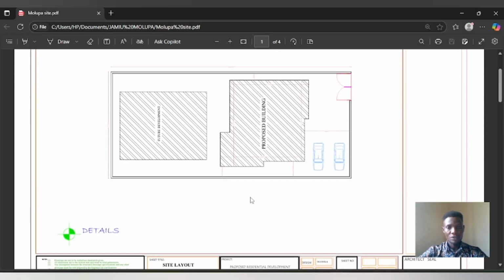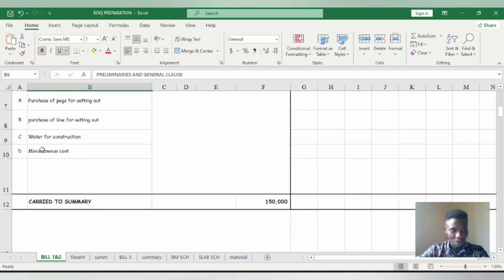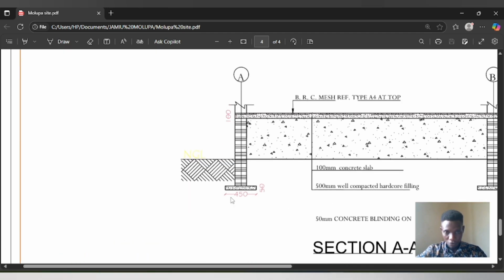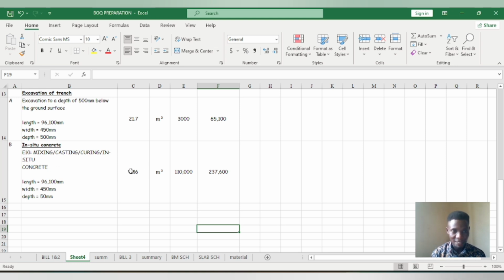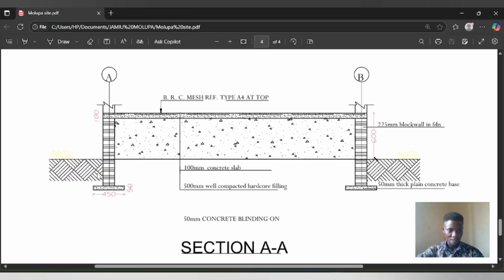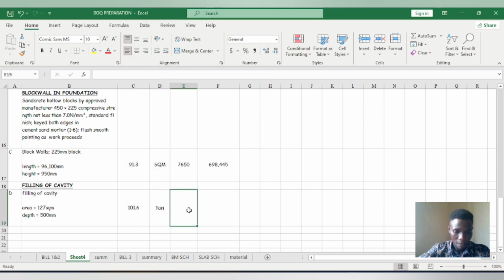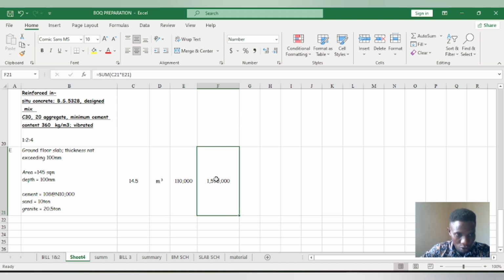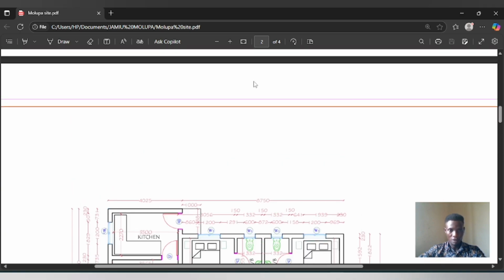SIMPLE WAY TO PREPARE A BOQ USING EXCEL SPREADSHEET AND DRAWING//BOQ FOR STRIP FOUNDATION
Bill of quantity; popularly called BOQ is a document which shows the work to be done, the quantity, rate, amount and total cost needed to carry out a job.
This document is popularly prepared by the quantity surveyor and used in negotiation, cost preparation, etc, however it can also be prepared by other knowledgeable professionals like the civil engineer, builders and others.

Chapters

Introduction 00:00
The drawing 00:58
BOQ Bill 1 02:50
BOQ Bill 2 07:20
Concluding part 32:30